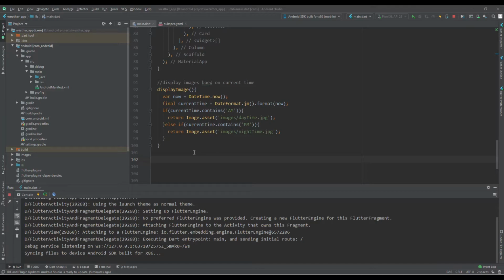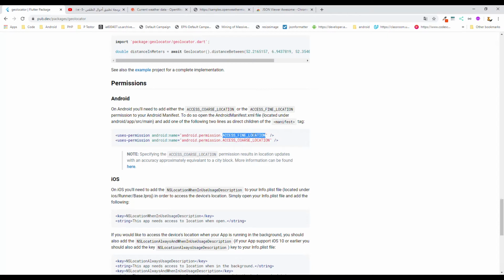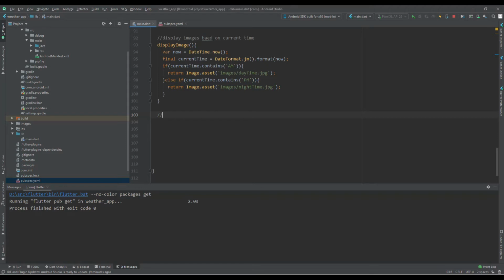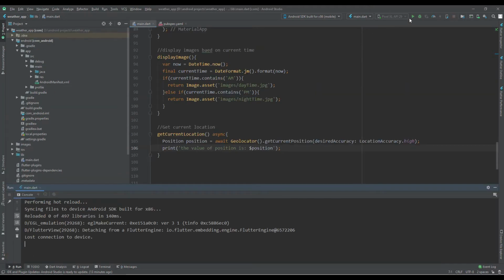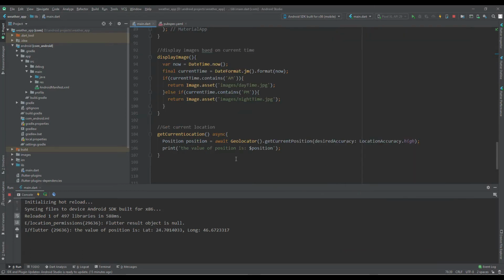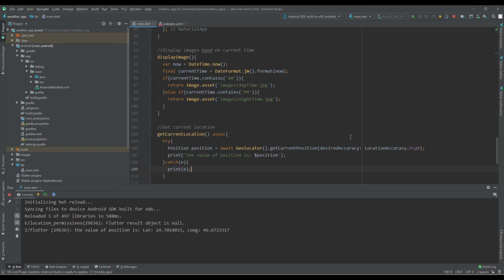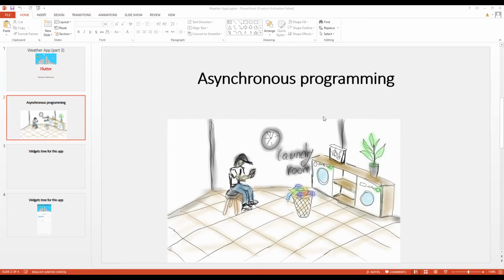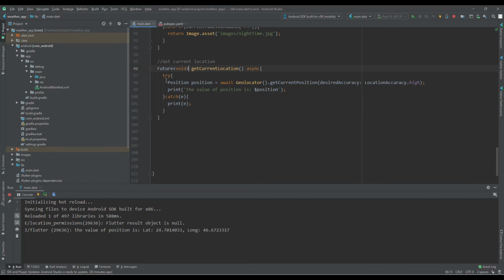Flutter: Weather App - part 7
مراجع لهذ الدرس
references